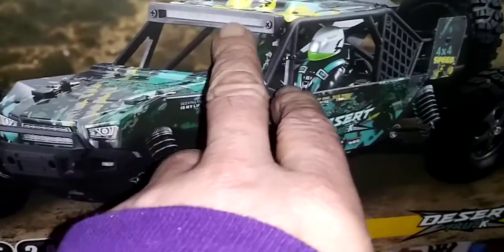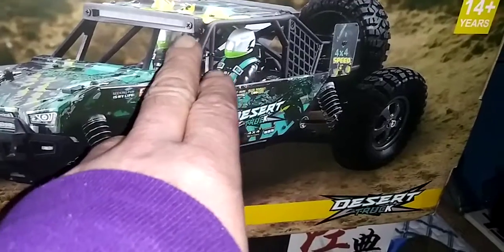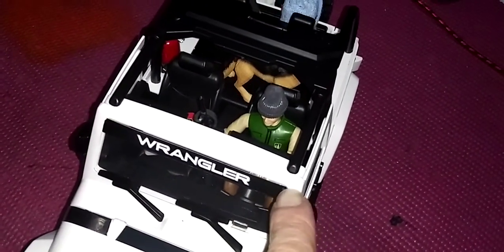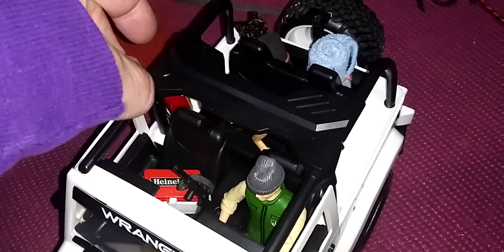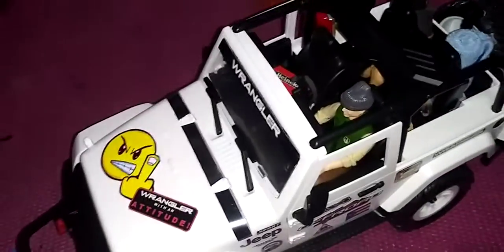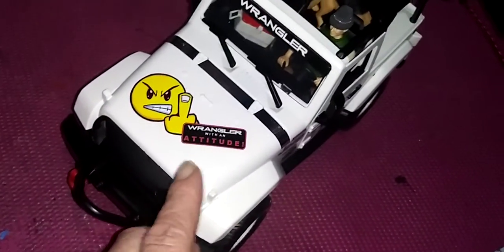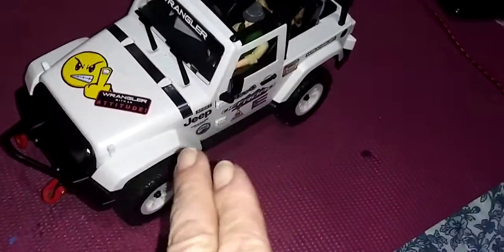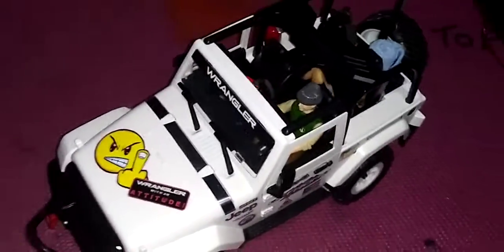1/14 FC Model F2 Wrangler Jeep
WRANGLER JEEP WILL BE GETTING A LIGHTBAR